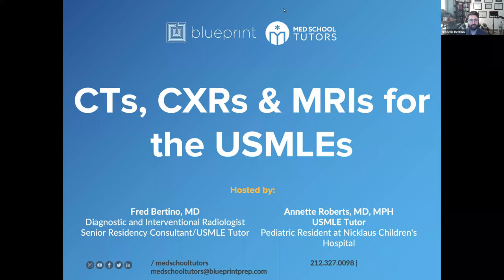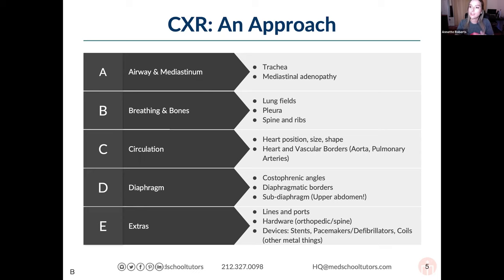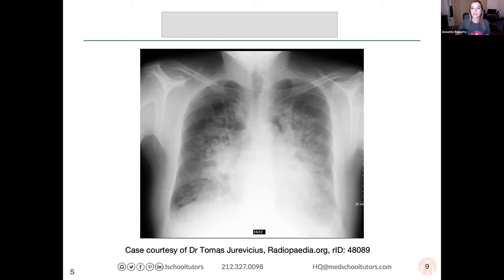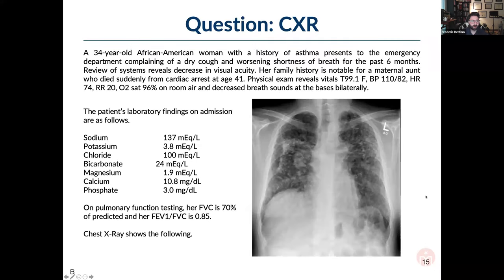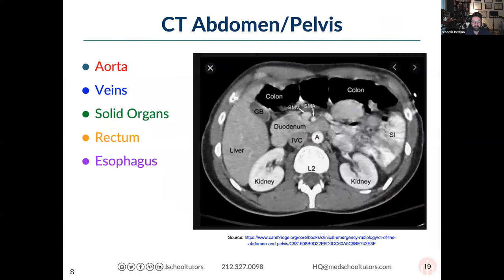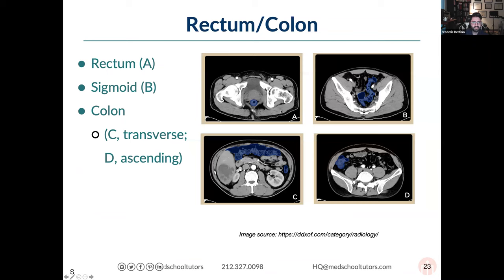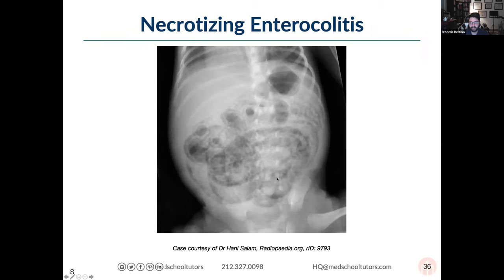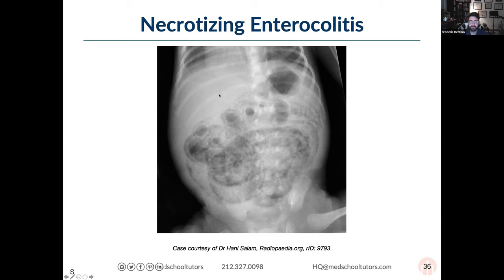A Deep Dive into CTs, CXR, and MRIs for the USMLEs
Get your best results studying 1:1 with our elite, passionate tutors! Schedule a FREE phone consultation now

Do you know how the USMLE will test you on CTs, Chest X-Rays and MRIs? We'll cover that, tips for reading imaging, tools to keep in your pocket, and more in this webinar.